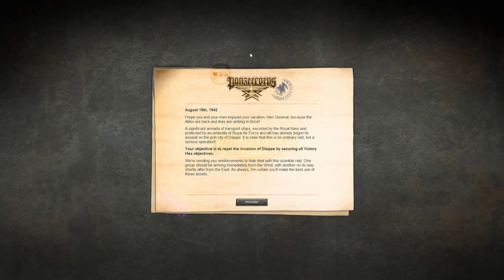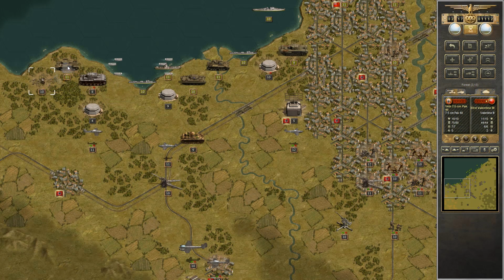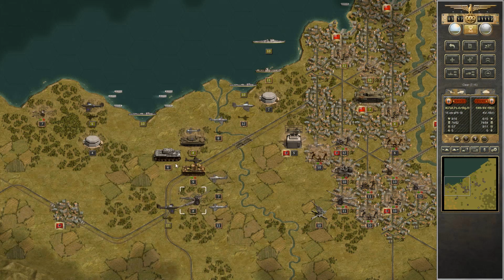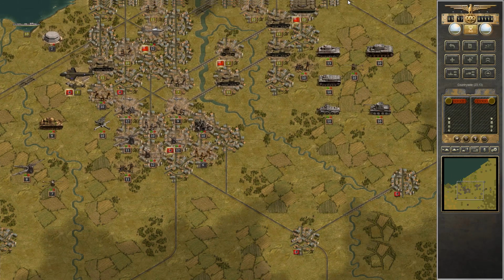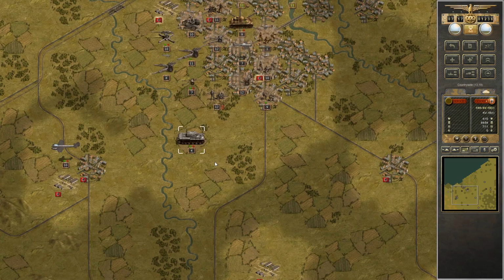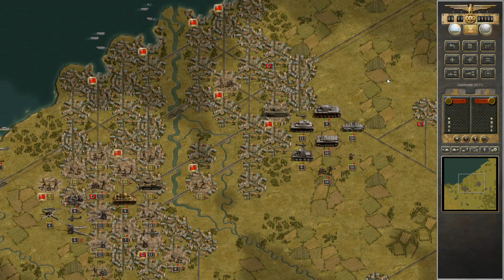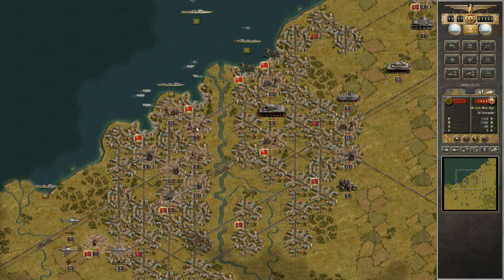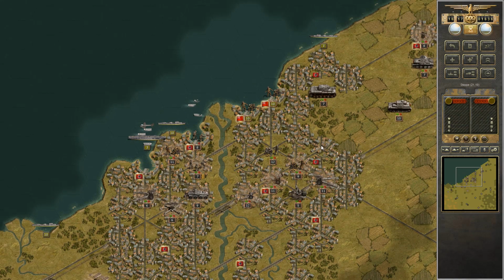Panzer Corps | Grand Campaign 42'/43' West | Mission 4 - Dieppe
* Due to a sound issue this video has no game audio, apologies for the inconvenience.

Welcome to my Let's Play of Panzer Corps, playing the Grand Campaign on Rommel difficulty once again. This time with a historical corps.